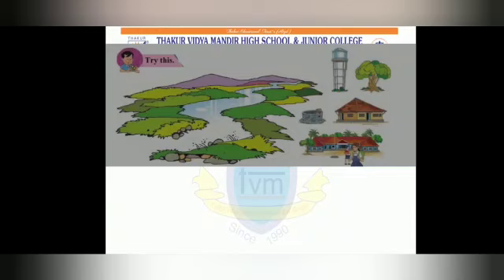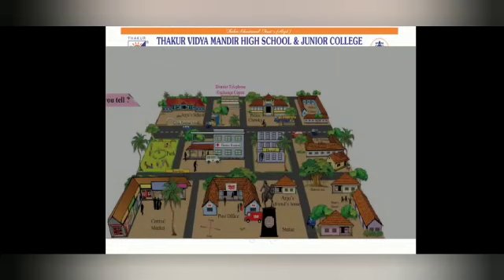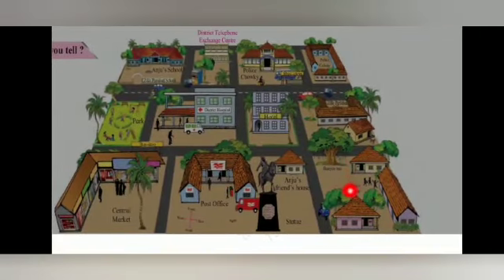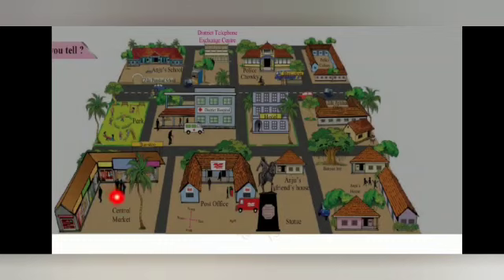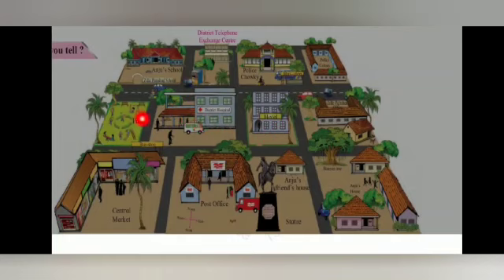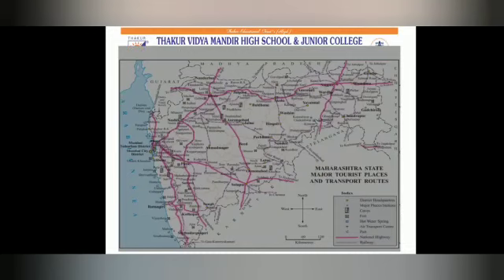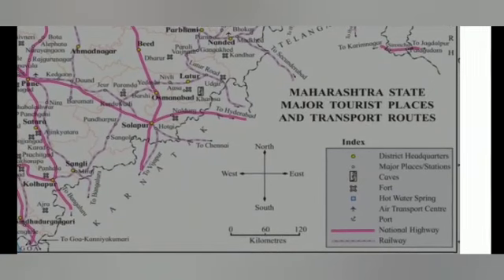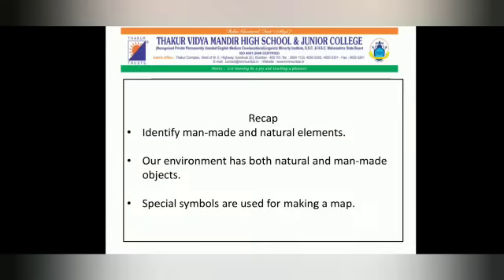Std. 4 - EVS 1 Chp. 14 - Maps and Symbols By Ms. Slavia Lopes